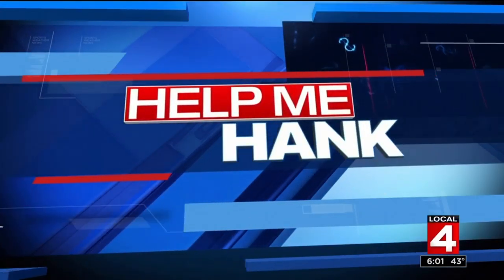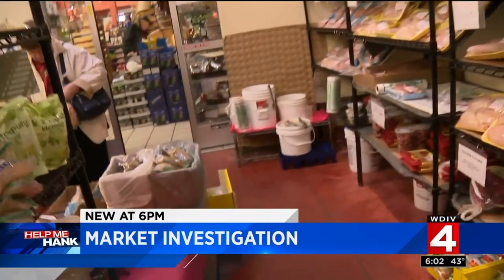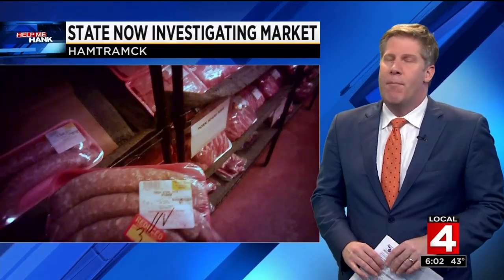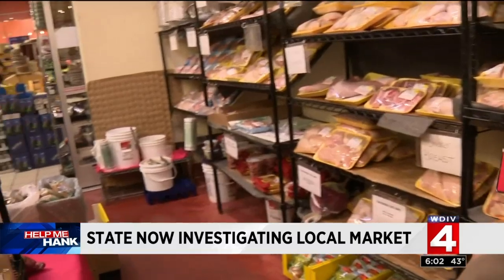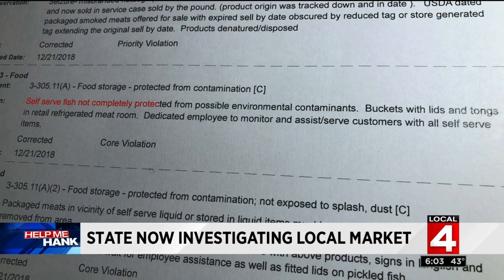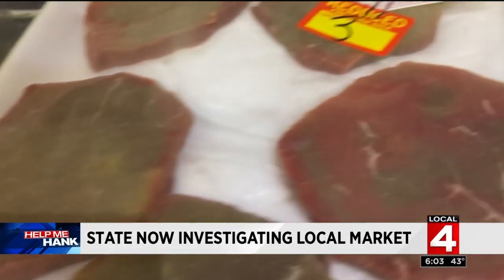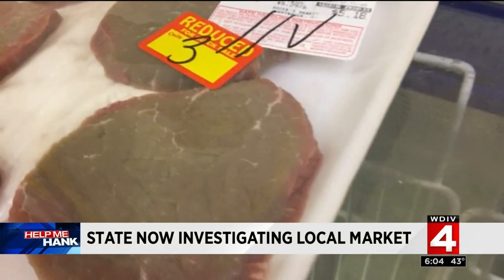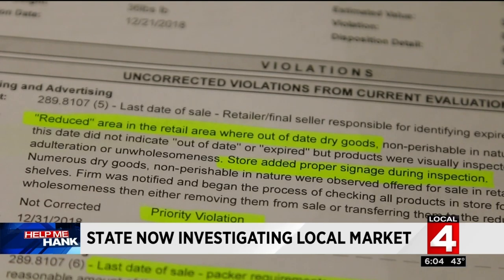State now investigating local market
State launches investigation into market selling expired meat